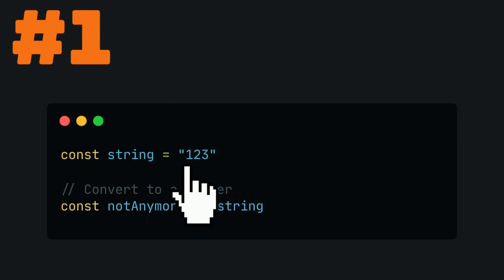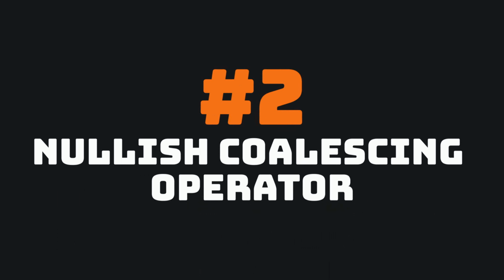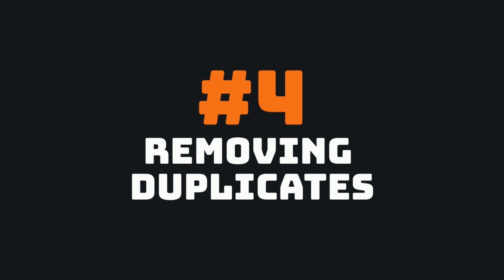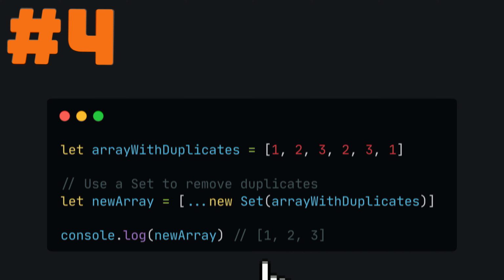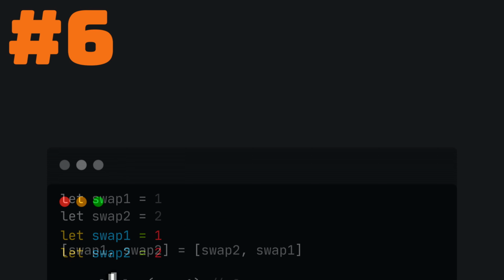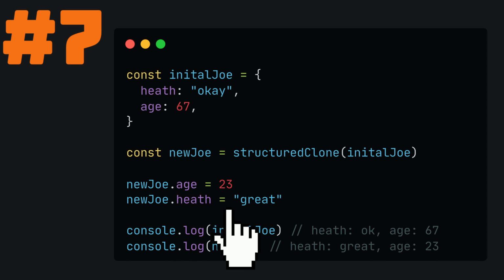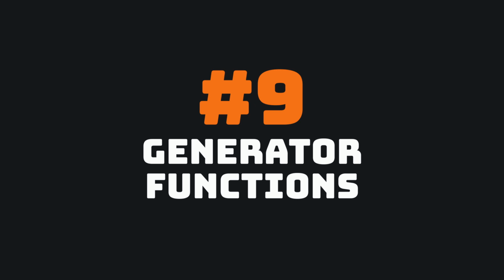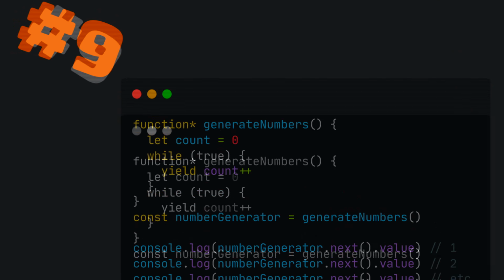9 Hidden JavaScript Features YOU Should know!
🚀 Dive into the depths of JavaScript mastery with our latest video! 🚀

Unlock the full potential of JavaScript as we unveil 9 hidden features that will elevate your coding skills to new heights! 💻✨ Whether you're a seasoned developer or just starting your coding journey, these hidden gems will add powerful tools to your programming arsenal.

Join us on this coding adventure, and let's uncover the hidden treasures that JavaScript has to offer! 💡💻

🚨 Don't miss out on these game-changing features that will revolutionize the way you write JavaScript code. 🔥🚀